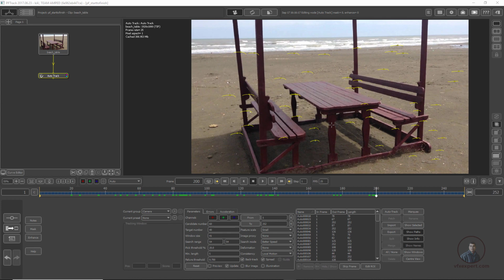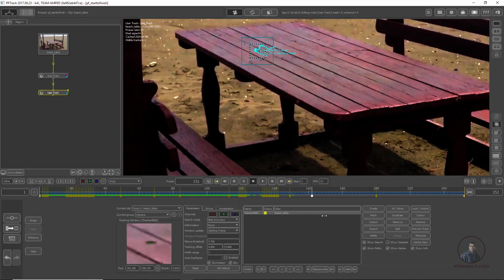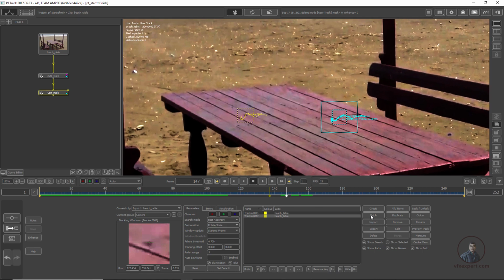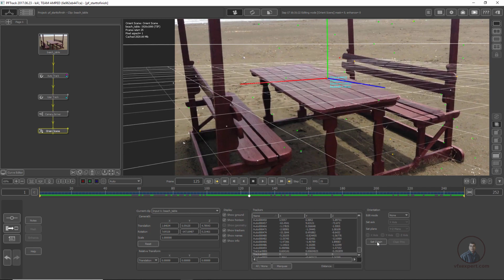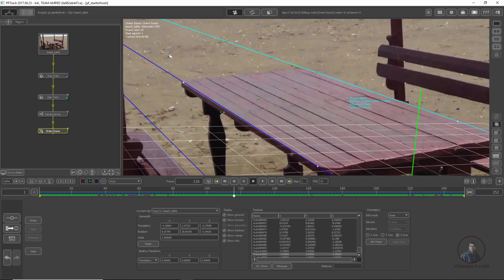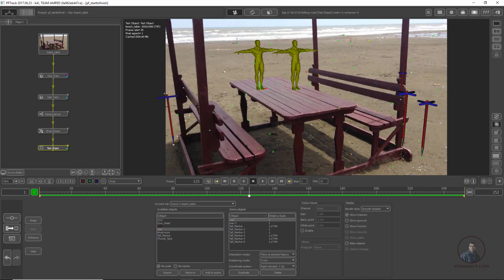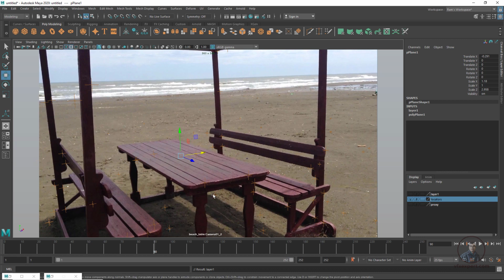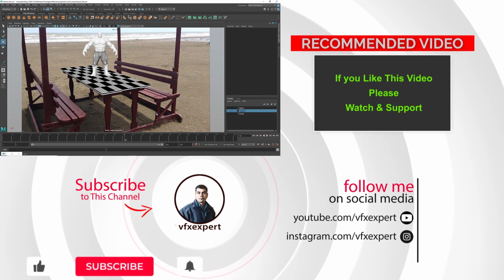PFTrack Tutorial | Camera Tracking in PFTrack | User Track | Scene Orientation | PFTrack to Maya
PFTrack Tutorial Start to Finish - In this video we Learn PFtrack From Creating a Project To Exporting Tracking Data for Maya & Max Complete Class
Topic Covered:-
1) Create a New Project & Import Footage in PFtrack
2) Camera Tracking in PFTrack
3) User Track  in PFTrack
4) Camera Solve & Camera Enhancement  in PFtrack
5) Scene Orientation with Axis and Other Option in PFTrack
6) Import 3D Model in PFTrack
7) Export PFTrack to Maya
8)Import PFtrack Camera in Maya , Create Object in Maya & Import 3D Model in Maya